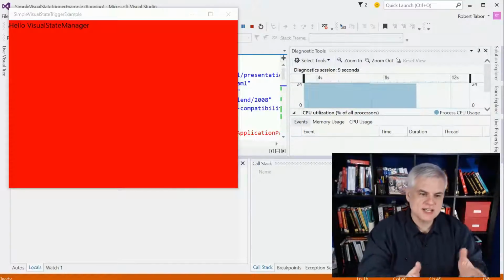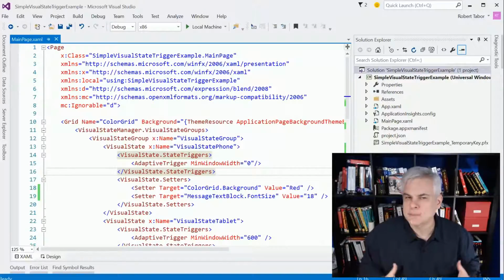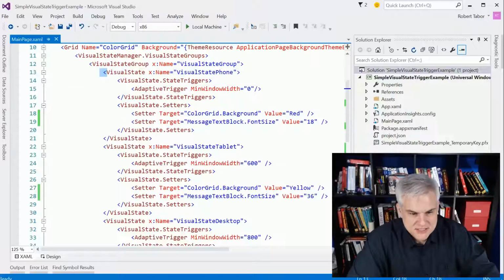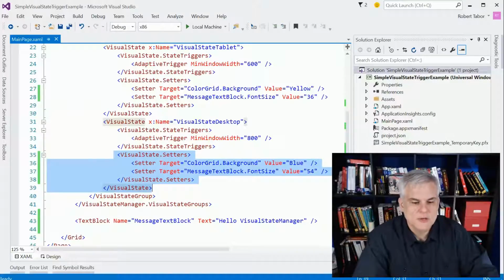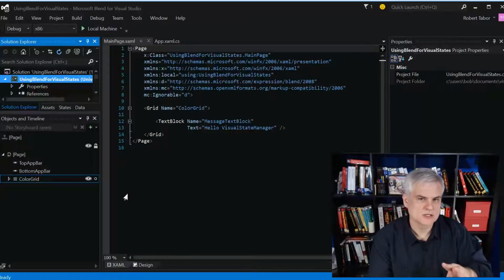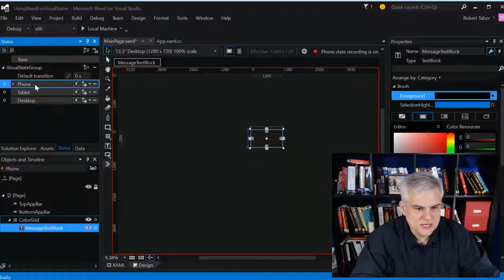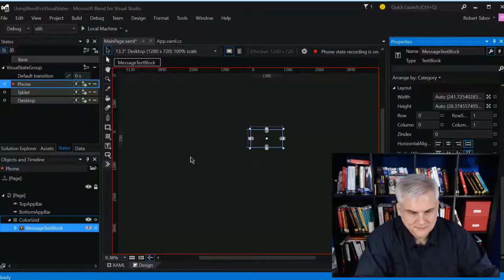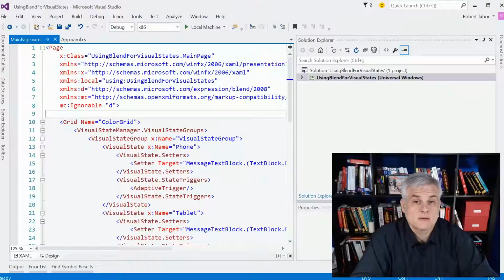UWP-037 - Utilizing the VisualStateManager to Create Adaptive Triggers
Adapting to the device size is one of the key promises of the Universal Windows Platform to create apps that run universally across all Windows devices. This video demonstrates the basic building block required to create layouts that are adaptive to the screen resolution that they're running on.